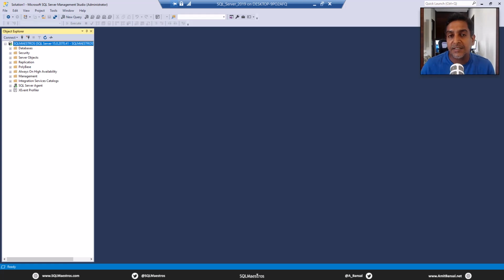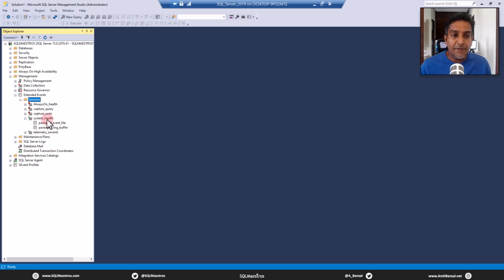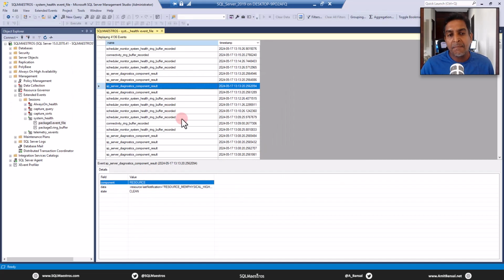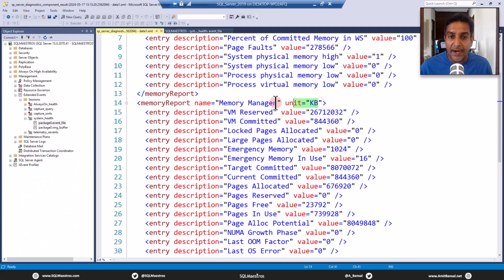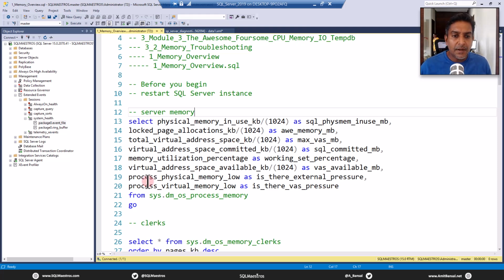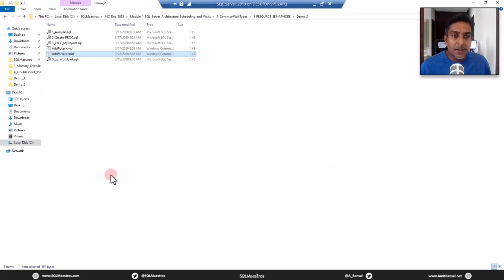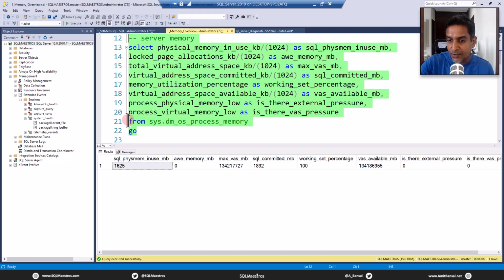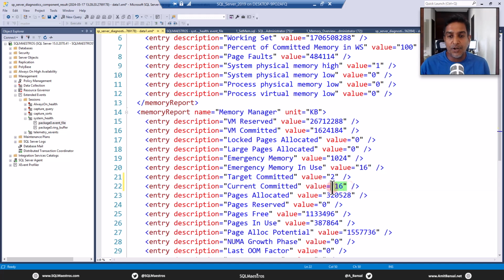SQL Server Memory Utilization History